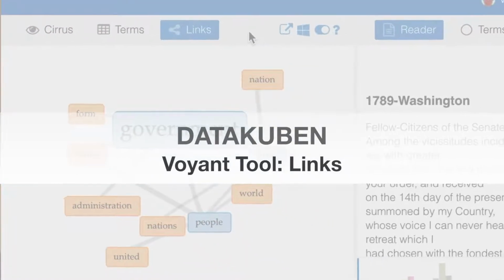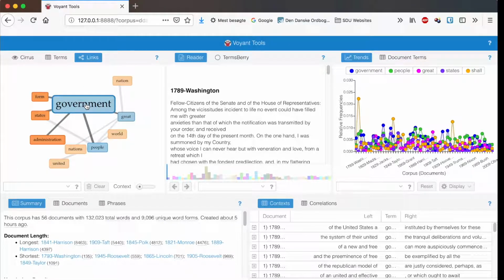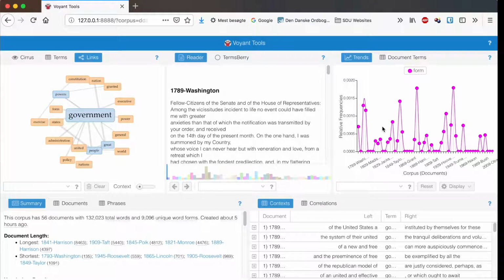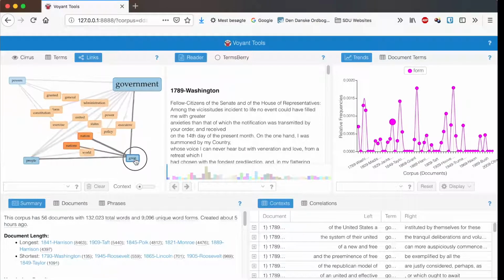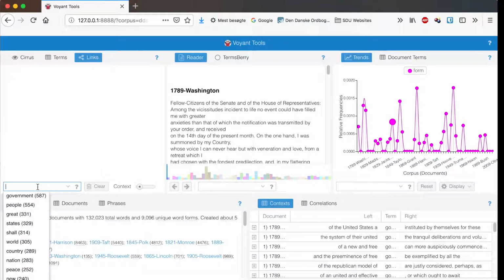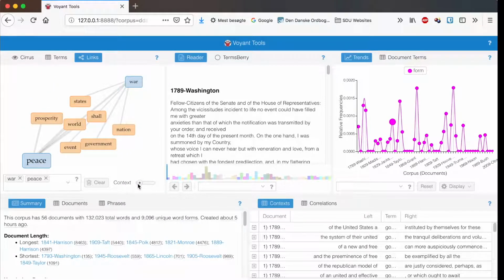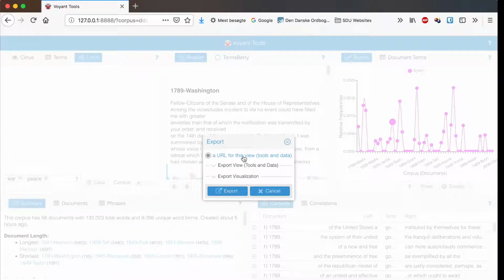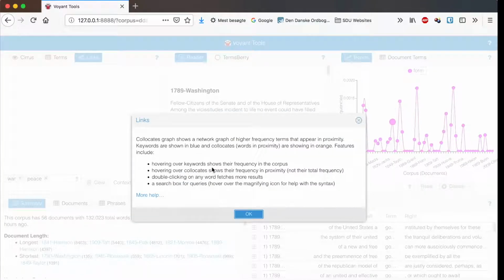Voyant Tool 03 - Links